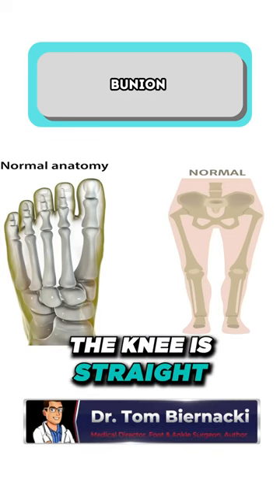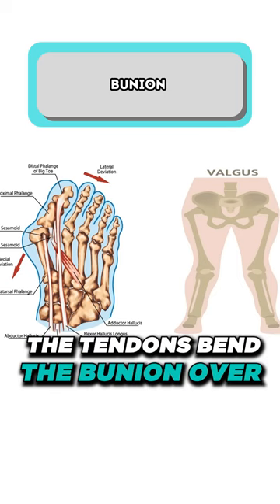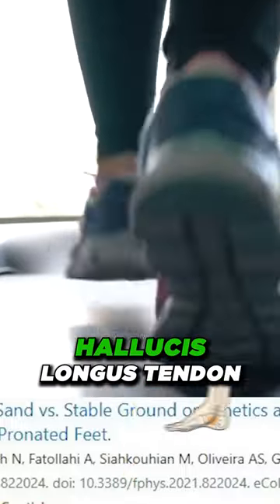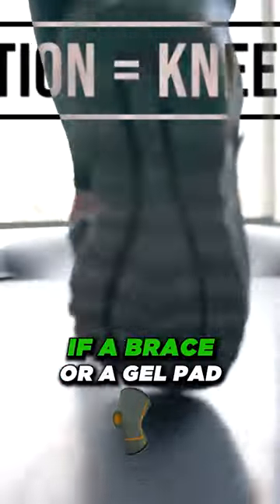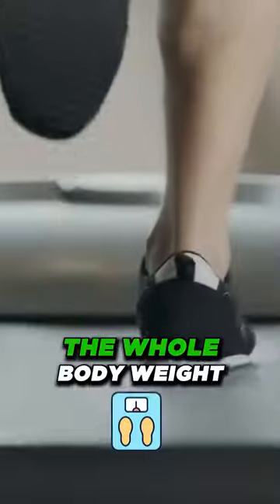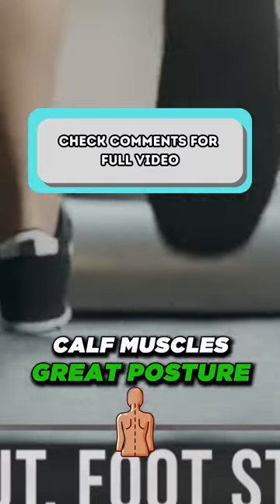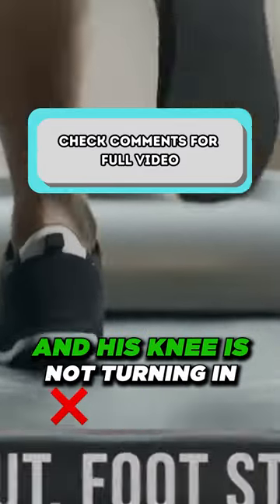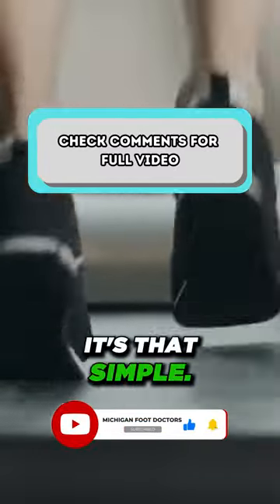What Causes Bunions? [What is a bunion & How Do You Get Bunions?]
🦶We review: What causes bunion? What causes a bunion? How do you get bunions? What does a bunion look like? How to prevent bunions? Full Video

👉 Shoes 👈
Best Shoes:

Massage Gun:
Note: This is for sore, tight muscles, not to dissolve spurs.